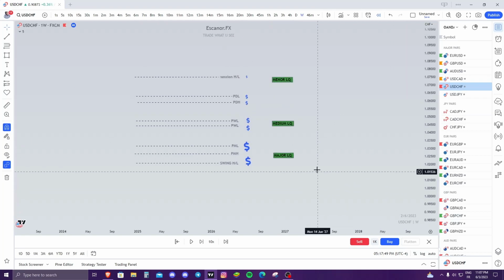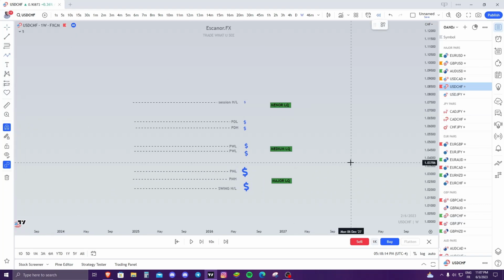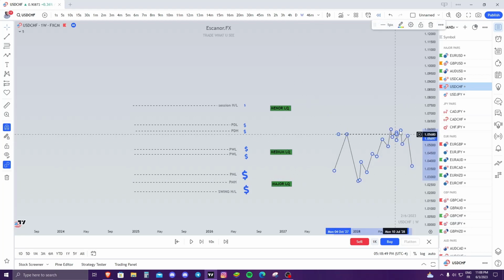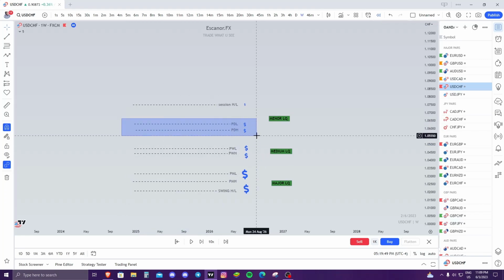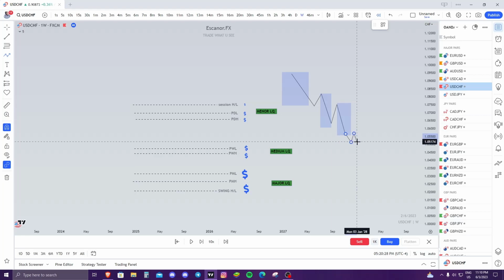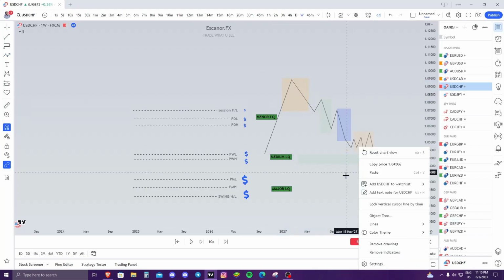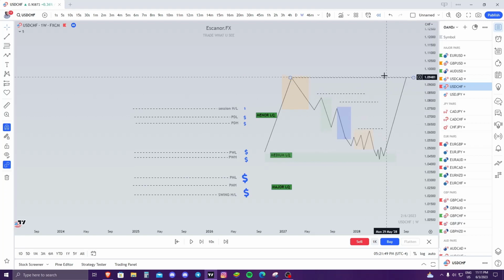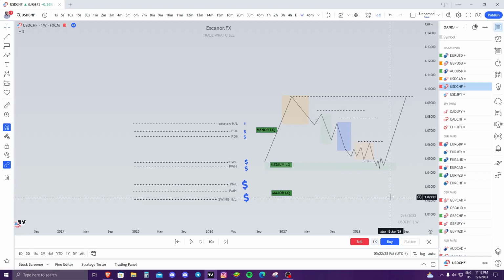HOW TO TRADE THE PDH/PDL LIQUIDITY (CASE STUDY)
in that video you will learn how to use the previous day H/L and the previous week H/L ..., as a points of liquidity, and how can you find a LTF proper entry after the sweep of this liquidity .

-The secret behind your failed -this is why most of smc traders failed- smart money traps explaining